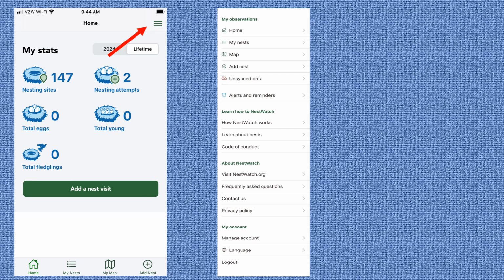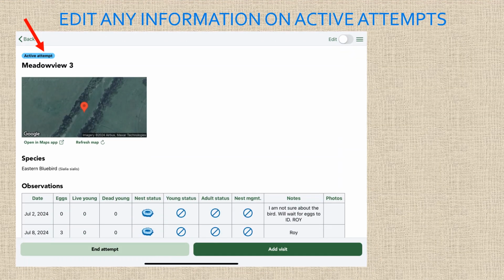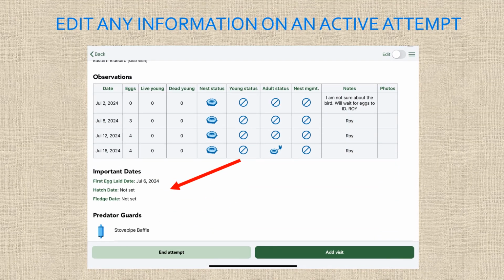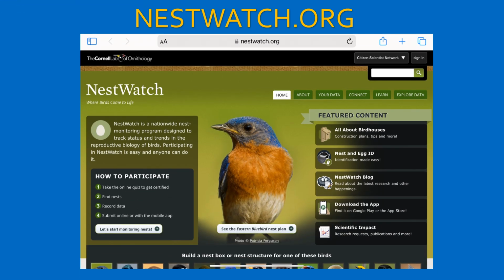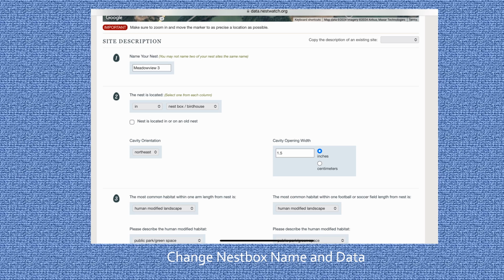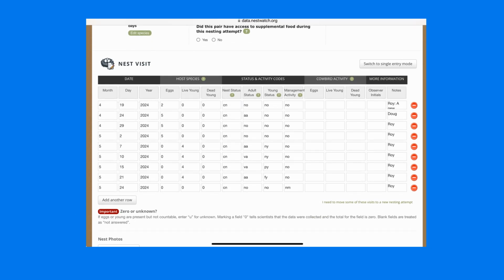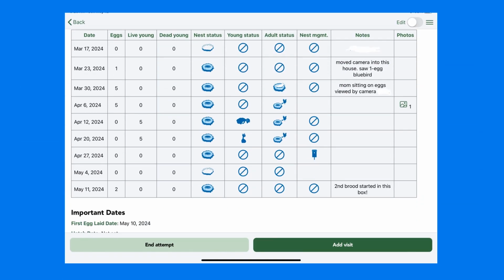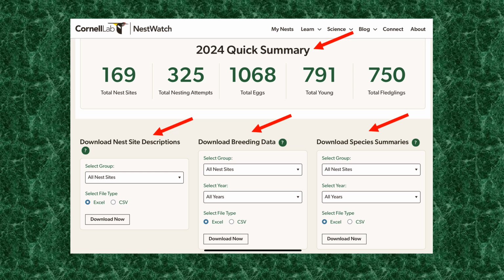Chattanooga Bluebird Society Editing Monitoring Data on NestWatch - App vs Website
Chattanooga Bluebirds Society Editing Monitoring Data on NestWatch - App vs Website